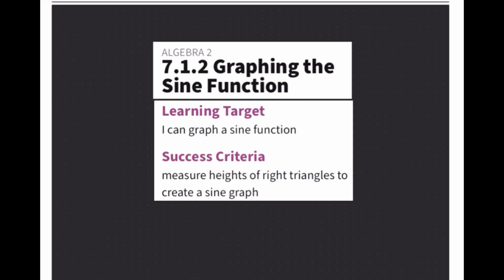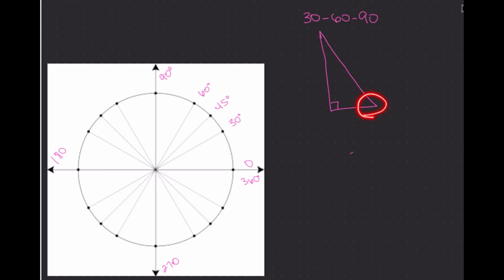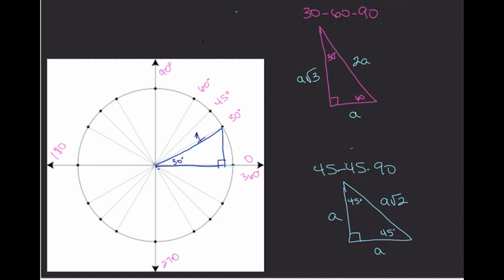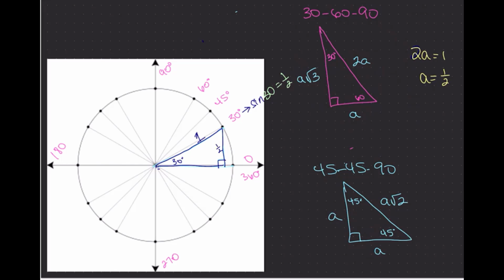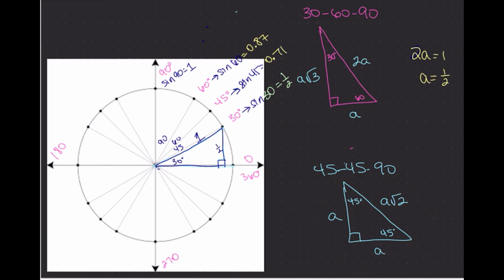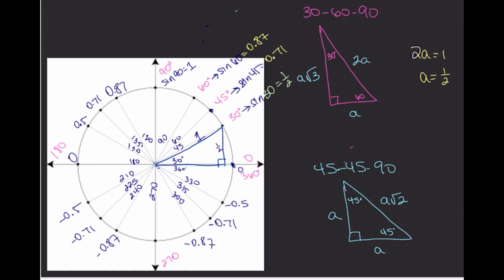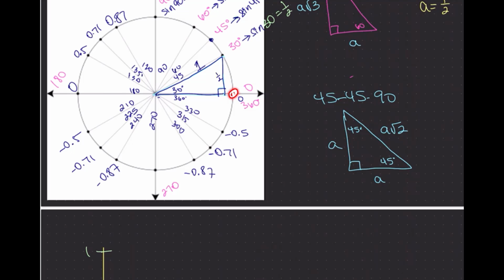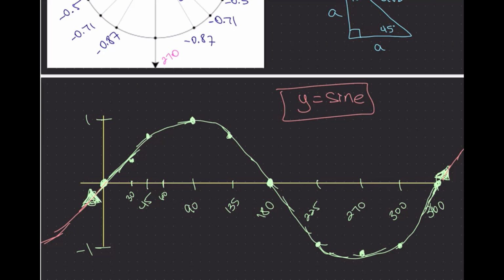Algebra 2 - 7.1.2a Graphing Sine Functions